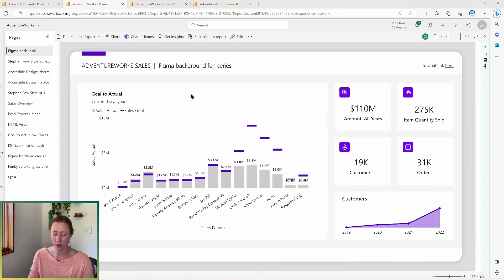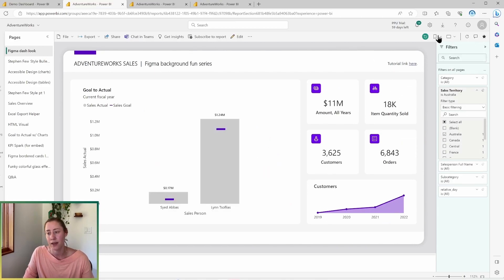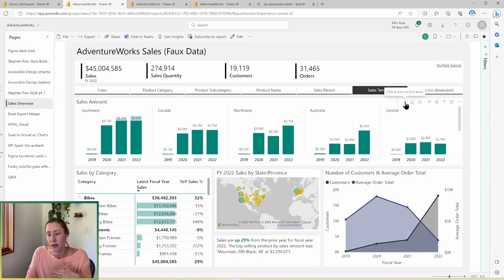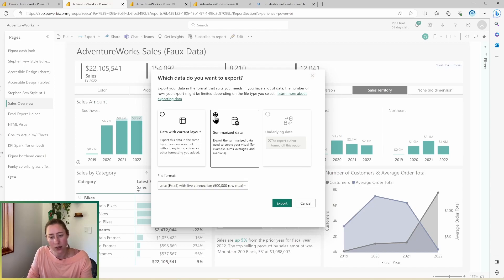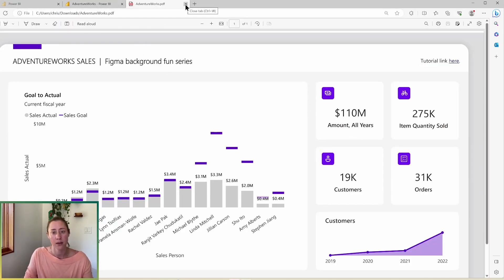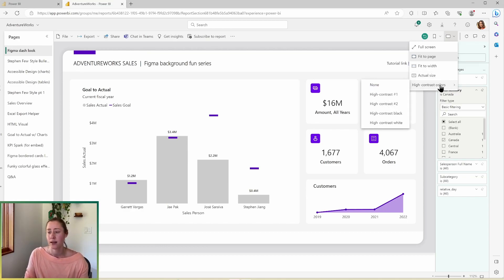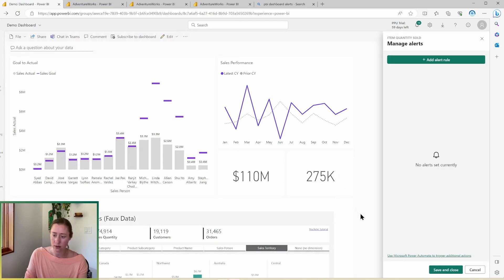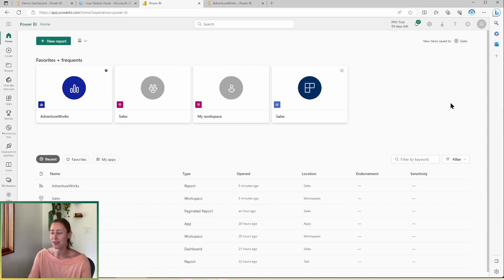How to use Power BI as a VIEWER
Power BI has all kinds of neat features such as personal bookmarks, alerts, email subscriptions, and more. Here's how to use and navigate those things as a viewer!